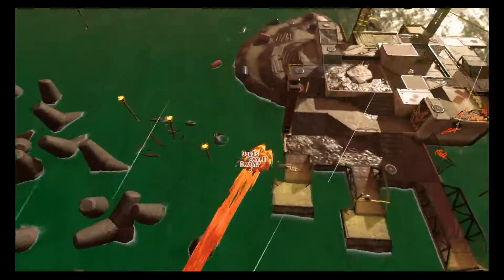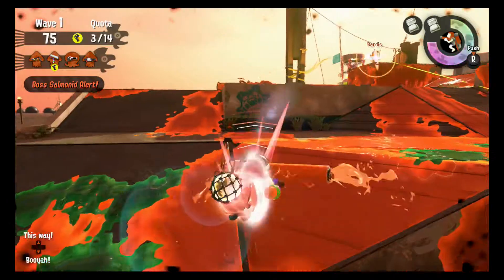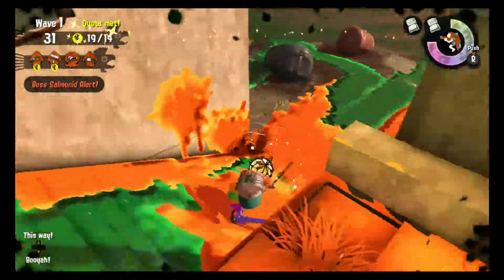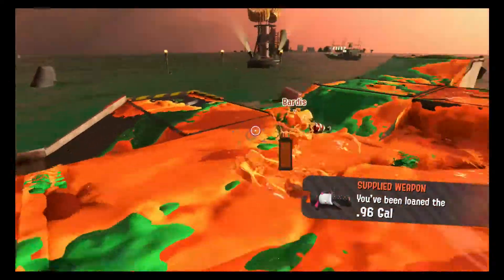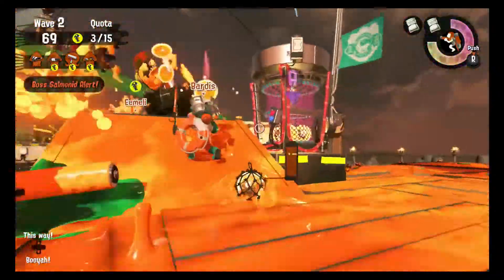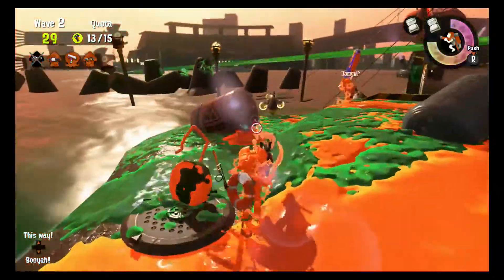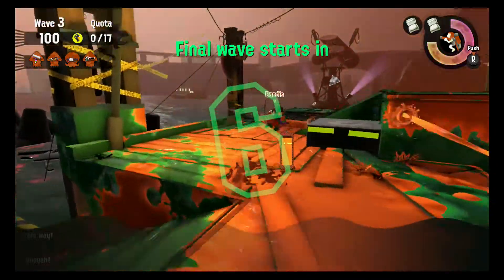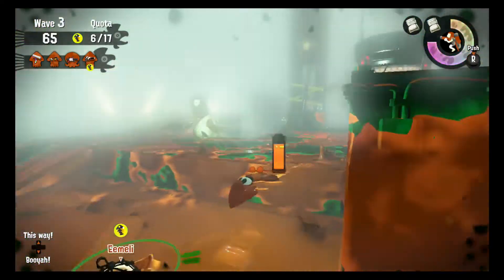Splatoon 2 salmon run on spawning grounds #6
A video from splatoon 2. Have a nice day and I hope you enjoy the video.